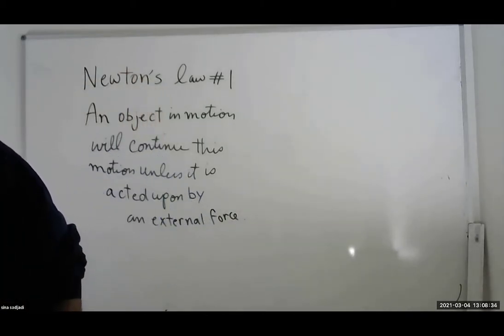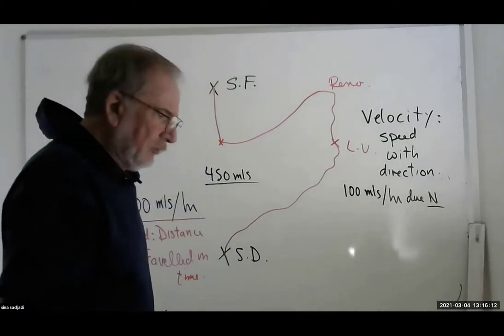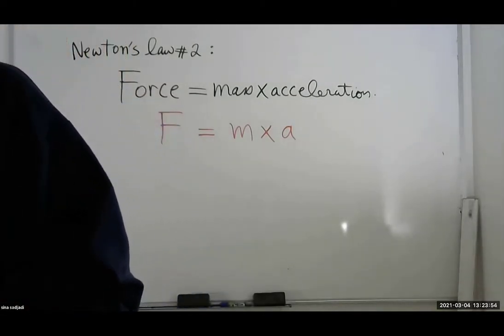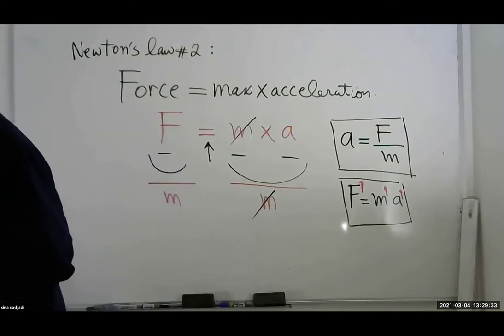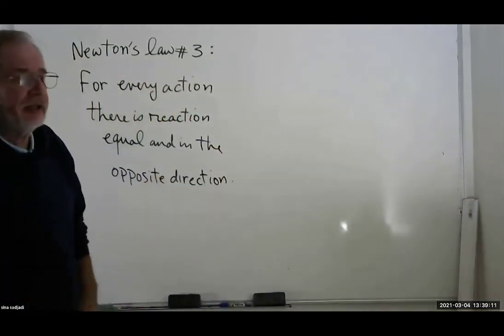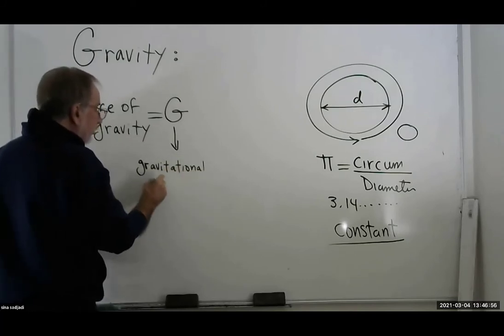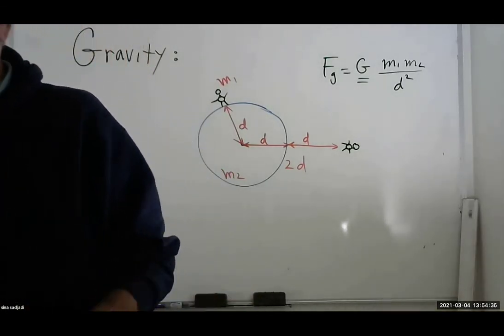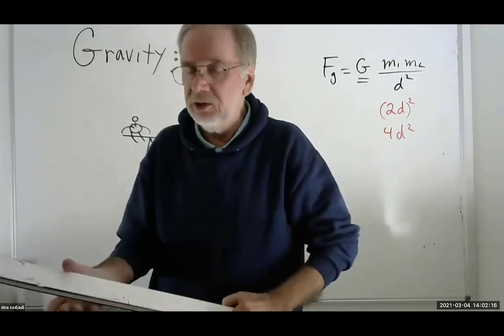Sina Lecture 9 Newton's Laws